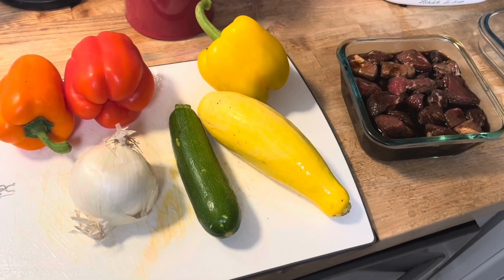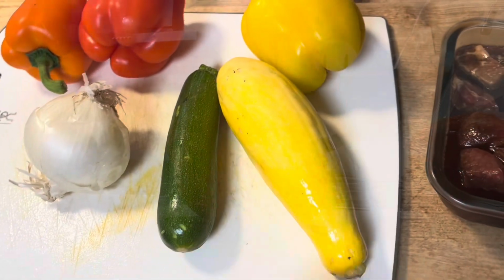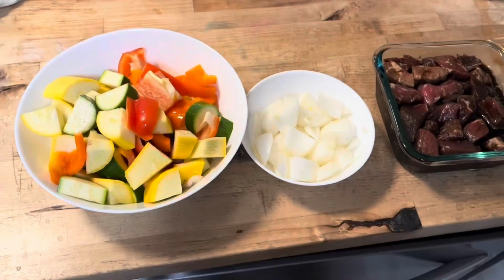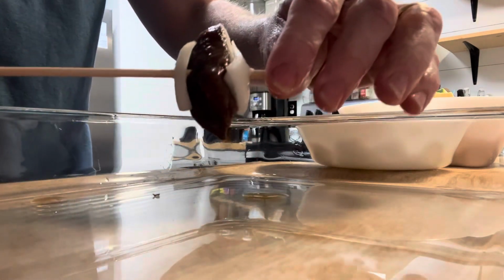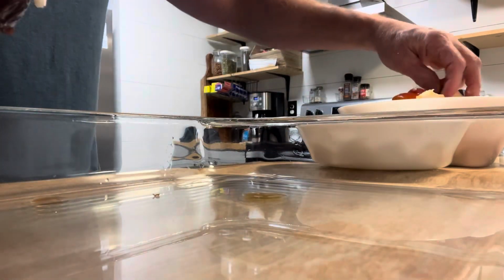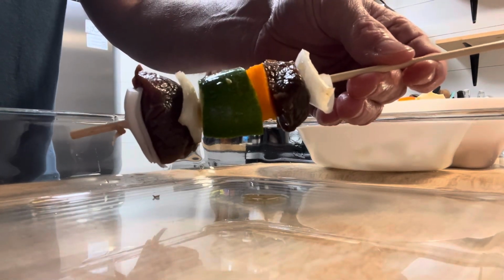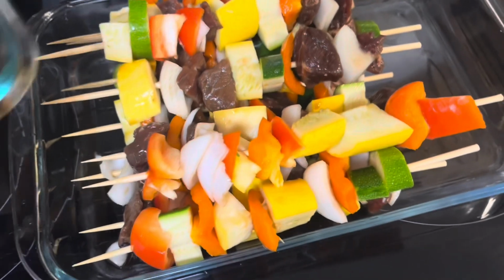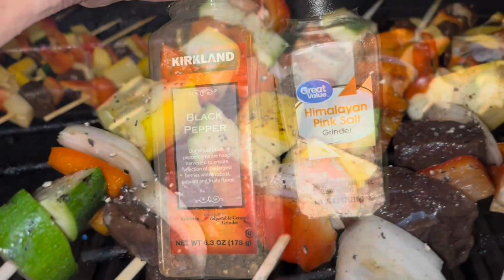Teriyaki Shish Kebabs with Marinated Beef, Onion, Squash, Zuccinni, and Bell Peppers | Tutorial Demo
Welcome to an aromatic journey through the culinary delights of Teriyaki Shish Kebabs featuring marinated beef, onion, squash, zucchini, and bell peppers. In this tutorial demonstration, explore the step-by-step process to create these flavorful and visually appealing skewers that are perfect for any barbecue or grilling occasion.

**Introduction to Teriyaki Shish Kebabs:**
Prepare yourself for an adventure in grilling excellence as we explore the fusion of marinated beef and vibrant vegetables. These kebabs promise an explosion of flavors, blending the succulence of marinated beef with the freshness of assorted vegetables, all tantalizingly charred to perfection.

**Ingredients and Preparation:**
Discover the array of ingredients that come together to create these mouthwatering kebabs. From the marinated beef cubes to the assortment of vegetables including onion, squash, zucchini, and bell peppers, each component plays a vital role in crafting the perfect skewer.

**Marinade Creation and Infusion:**
Uncover the secrets of the marinade. Learn how to combine the right balance of flavors, including the sweetness of teriyaki sauce, the umami richness of soy sauce, the zing of ginger, and the subtle heat of garlic, infusing the beef and vegetables with layers of savory goodness.

**Skewering and Assembly Process:**
Follow along as we meticulously thread the marinated beef cubes and vibrant vegetables onto skewers, alternating colors and textures to create visually stunning kebabs. We'll discuss the arrangement techniques to ensure even cooking and optimal flavor infusion.

**Grilling and Cooking Techniques:**
Explore the art of grilling as we fire up the grill and lay these beautifully assembled kebabs to cook. Discover the grilling techniques, including temperature control, flipping methods, and timing, essential to achieve that perfect char and succulence without overcooking.

**Visual Presentation and Serving Suggestions:**
Witness the final product, as the grill imparts its smoky essence to the kebabs, resulting in tantalizingly charred exteriors and juicy, tender interiors. Discover serving suggestions and visual presentation tips to make these kebabs a feast for the eyes as well as the taste buds.

**Flavor Exploration and Sensory Delights:**
Indulge in the multisensory experience as we discuss the fusion of flavors and textures present in each bite. From the caramelized sweetness of the vegetables to the savory umami burst of the marinated beef, savor the symphony of tastes that these kebabs offer.

**Tips for Grill Mastery and Recipe Variations:**
Learn expert tips for grill mastery, such as maintaining grill hygiene, temperature control, and ensuring even cooking. Additionally, we'll explore potential recipe variations, including ingredient substitutions or additional flavor enhancements to suit diverse tastes.

**Conclusion and Culinary Inspiration:**
In conclusion, these Teriyaki Shish Kebabs showcase the artistry of grilling, combining marinated beef and a colorful assortment of vegetables into a tantalizing culinary creation. Elevate your grilling game with this recipe, perfect for gatherings, barbecues, or any occasion that calls for delicious skewers.

Join us as we embark on flavorful culinary adventures and share our passion for creating delectable dishes.